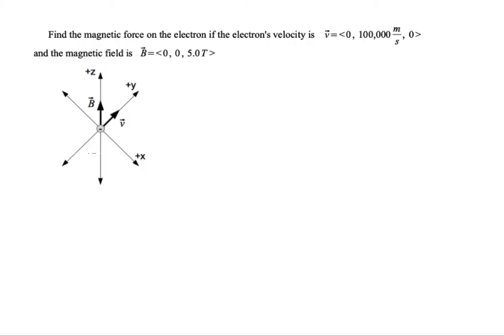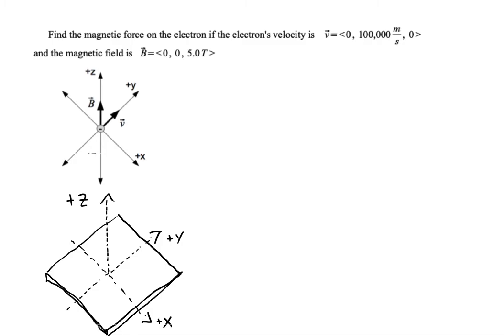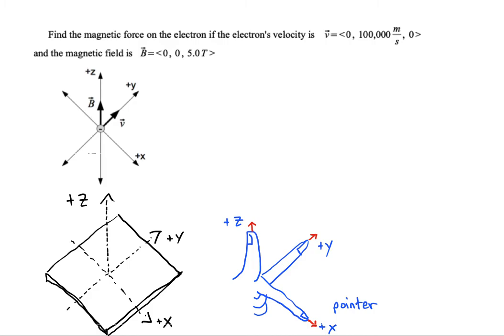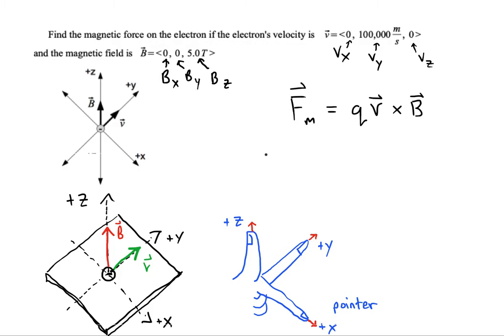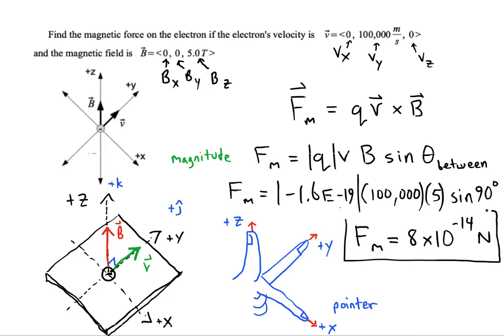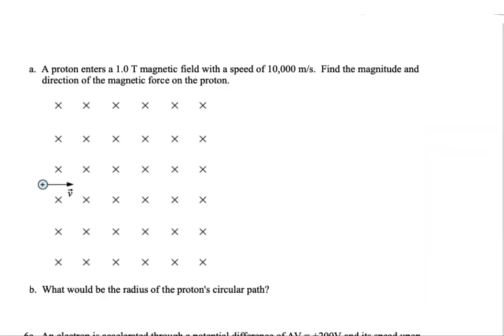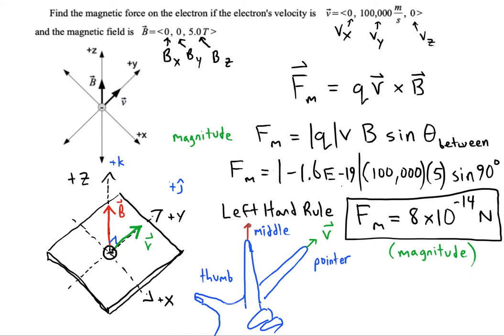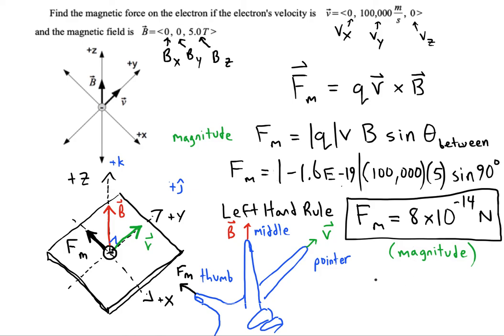Vector Magnetic Force on a Moving Negatively Charged Particle